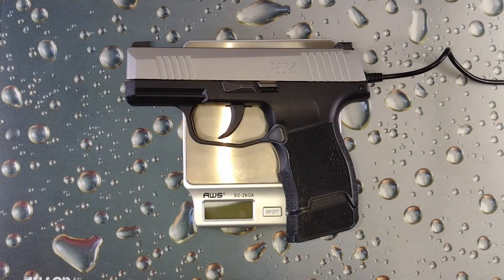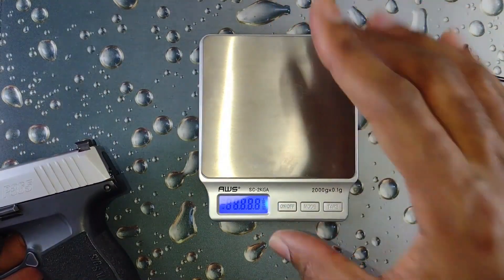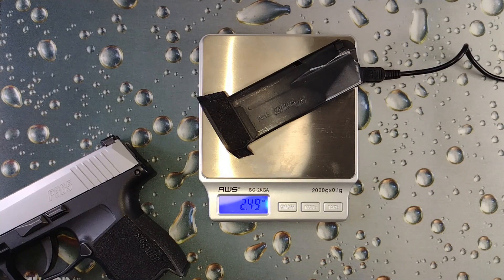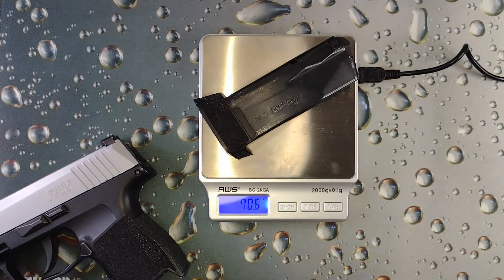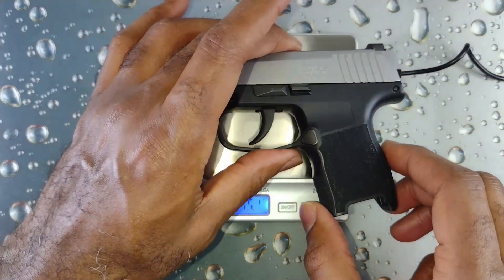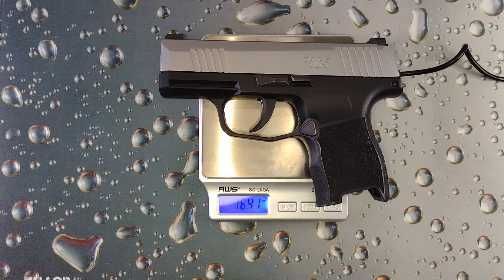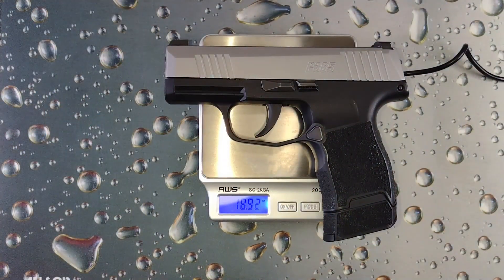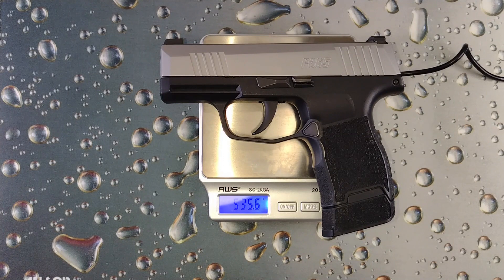Sig Sauer P365 Weight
Weighing the Sig Sauer P365 with and without the magazine